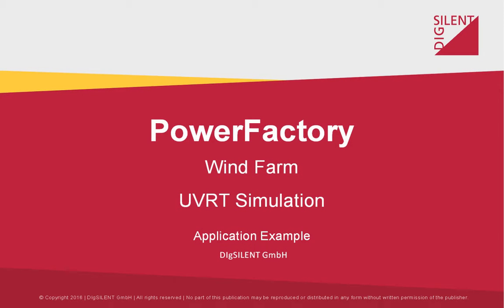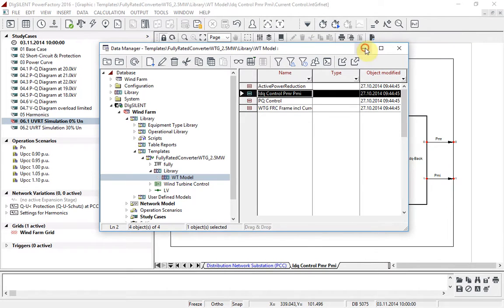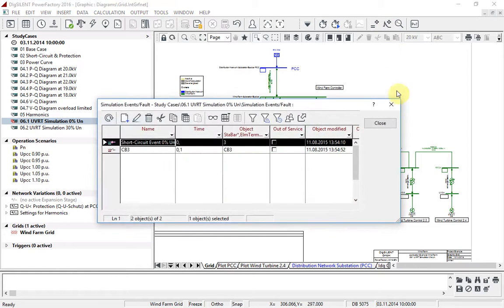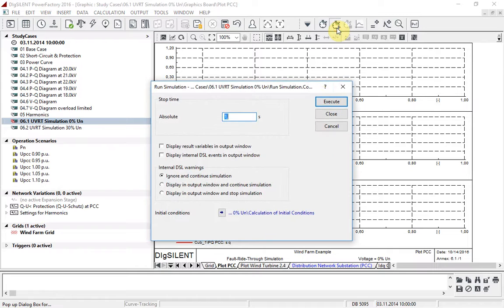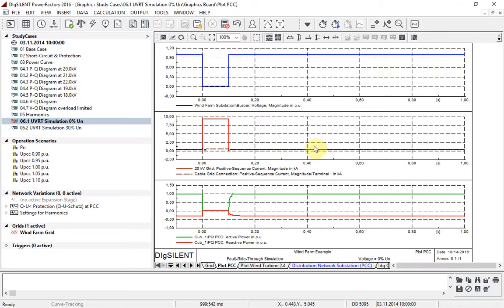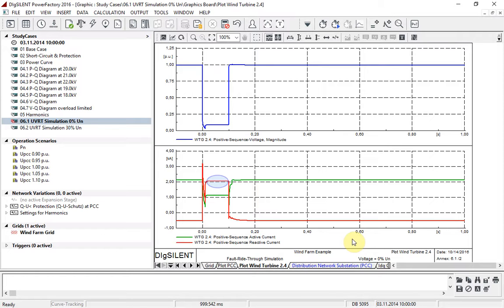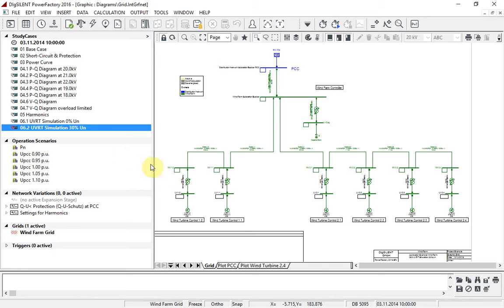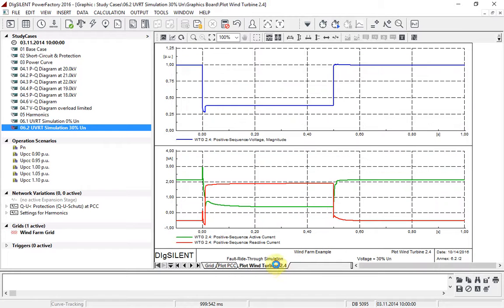PowerFactory - Wind Farm - UVRT Simulation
Dynamic RMS simulation of Undervoltage-Ride-Through (UVRT) behaviour.